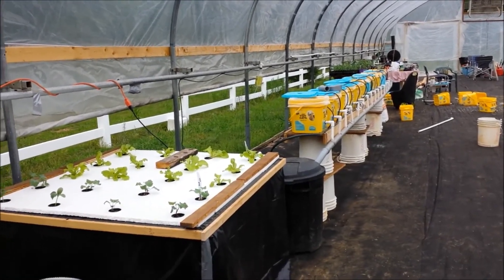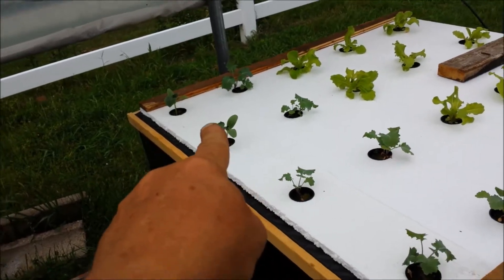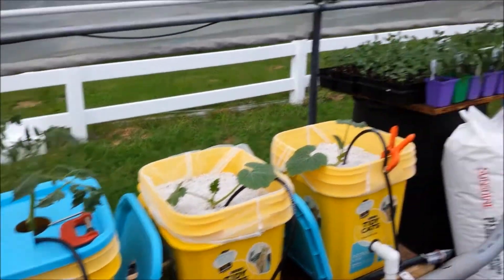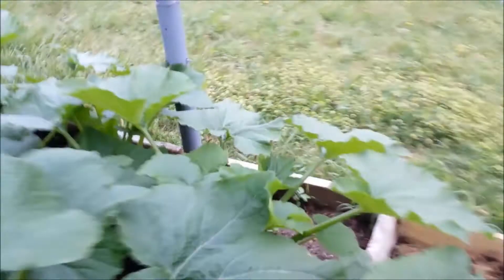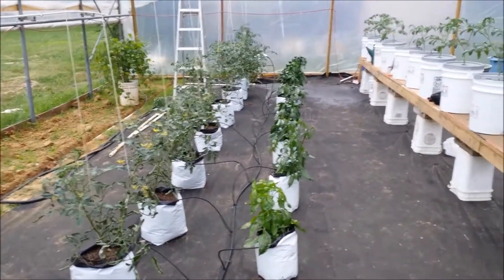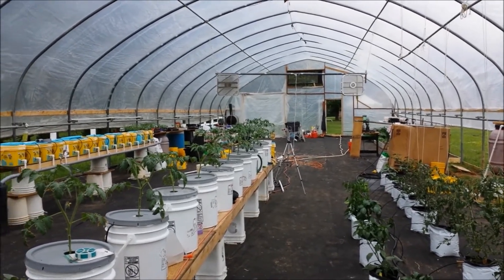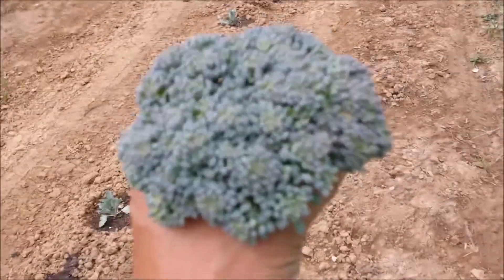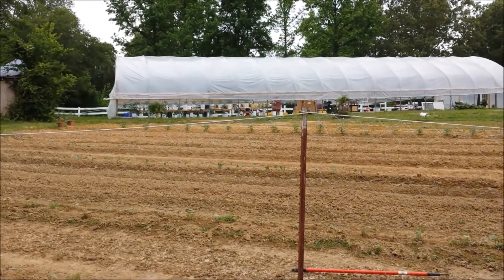Greenhouse Hydroponics And Irrigation Update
One Kratky Bed Full of plants and one to go. I ran water into the greenhouse so that I could begin to set up our irrigation systems. I was able to get the grow bag plants covered by the irrigation and hope to have the raised beds in the coming days,